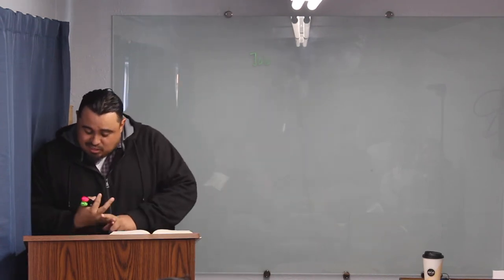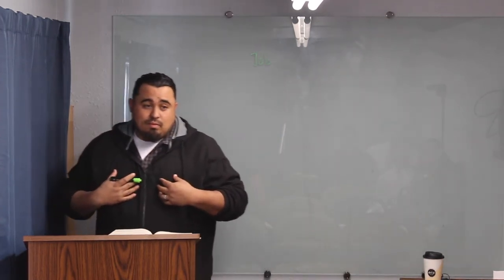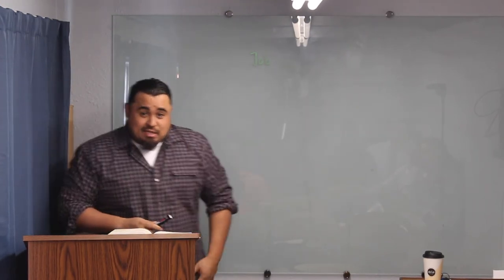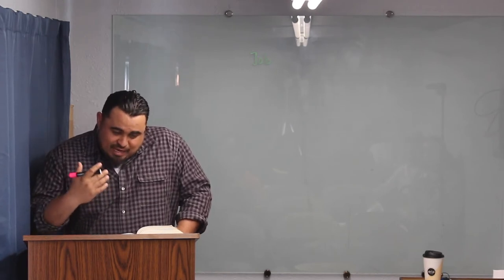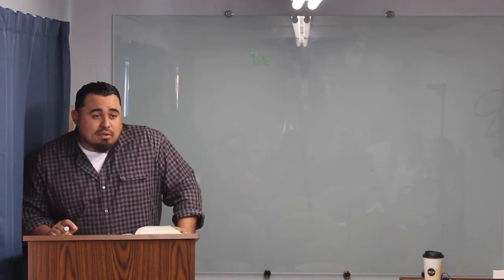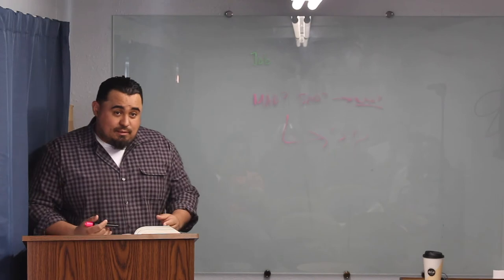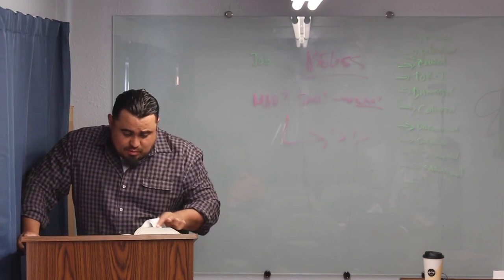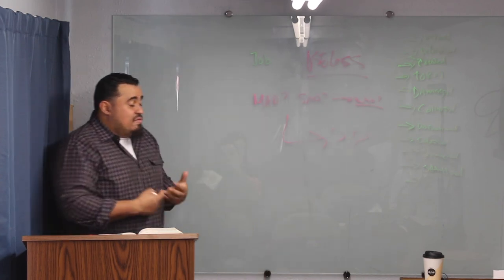Broken Not Useless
At the end we always encourage people to study on their own and not take our word for it.

The person that seeks the truth will find it!

All for the glory of God!